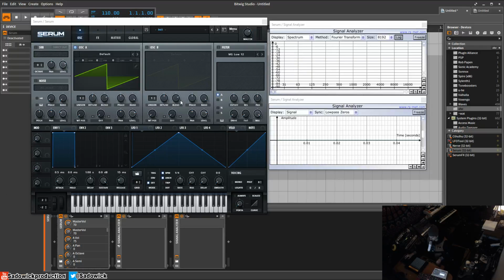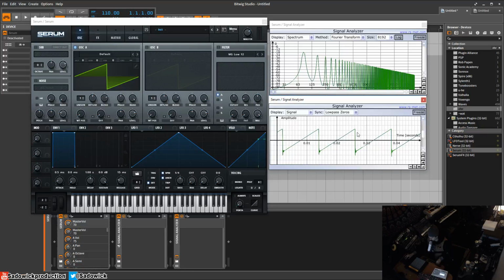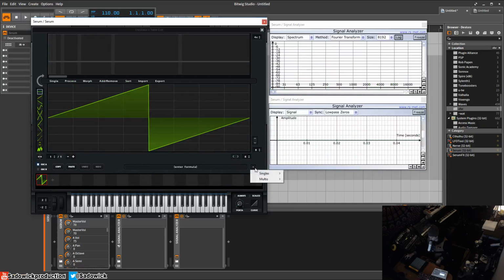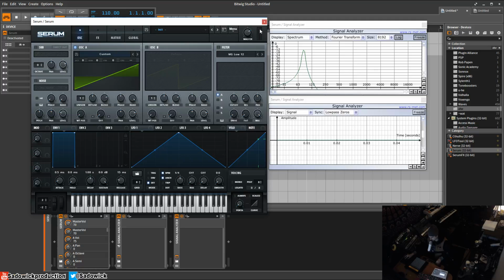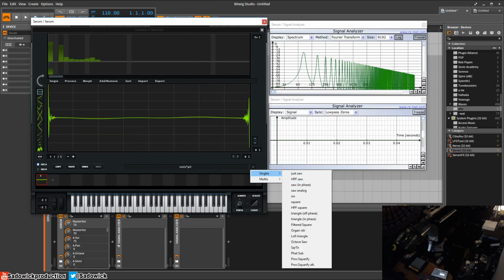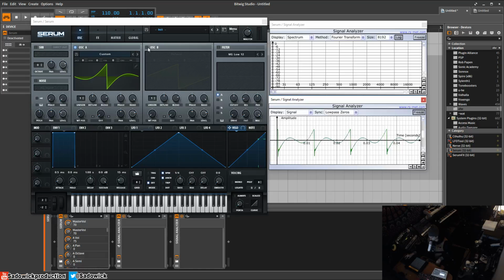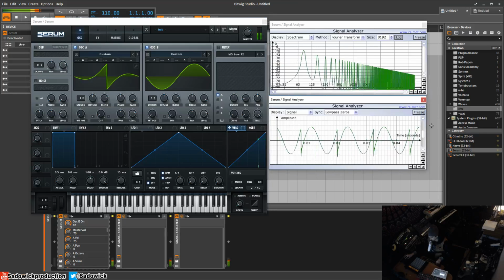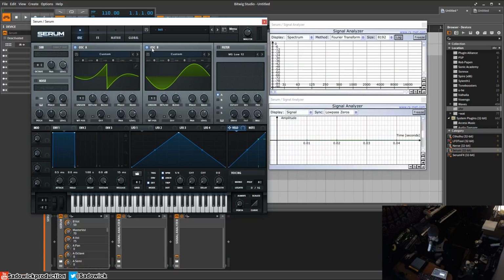A Fun Serum Exercise : Stripping And Re-adding The Fundamental Of A Saw